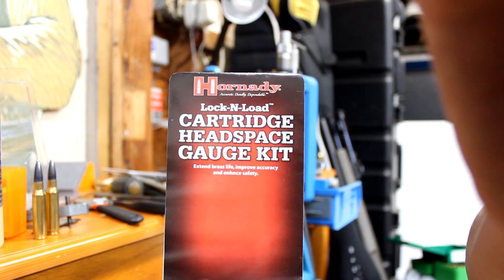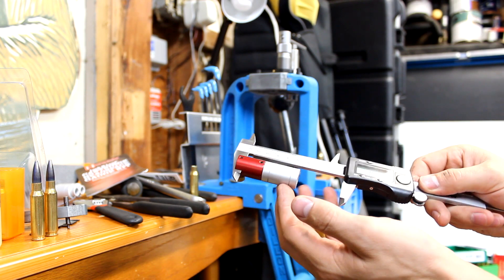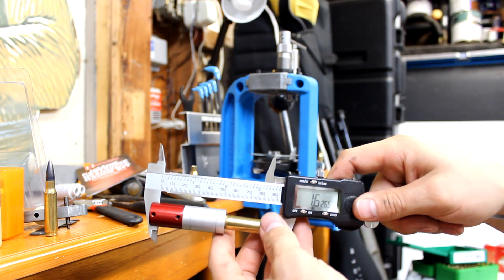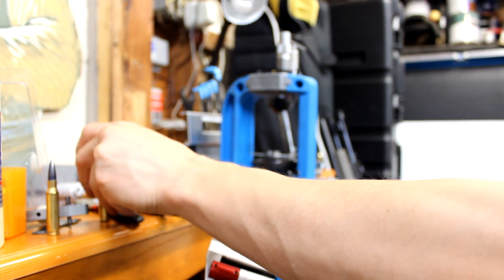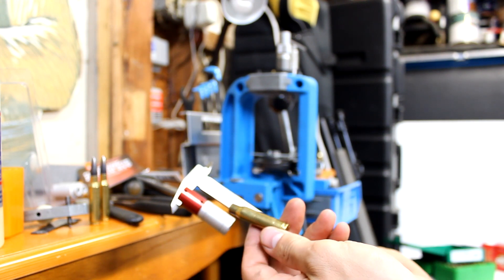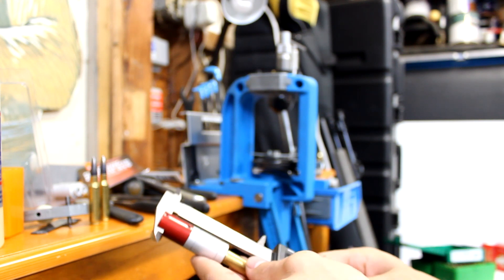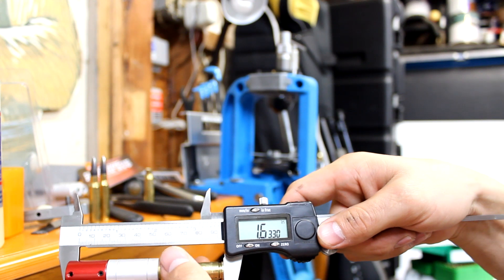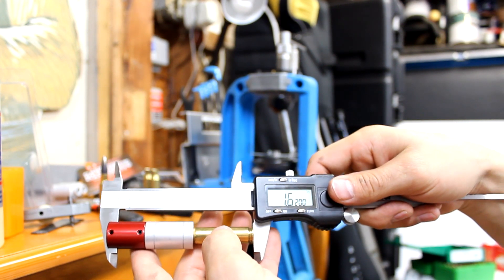Hornady Cartridge Headspace Gauge Lock-N-Load gage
The Hornady Lock-N-Load Headspace Gage is a great tool for increasing the accuracy of your loaded ammunition. The Headspace gage measures from the case-head to the datum line on the case shoulder to allow proper brass resizing for a precise fit with the rifle chamber. Bushings fit the comparator body and attach to calipers with a thumb screw. Can be used with bottleneck cases from 17 caliber through large belted magnums.

Technical Information

Function: To measure from the case-head to the datum line on case shoulders for proper brass resizing
Features: Includes comparator body and 5 bushings
B-2000 Gage, Allen wrench and set of five bushings
Notes:
All bushing are interchangeable.

Works on all bottleneck type cases and wildcats.

This set fits 17 caliber through belted magnums.

Must be used with Calipers.